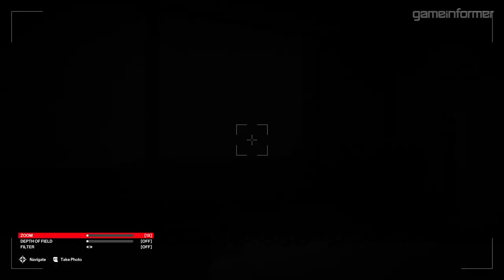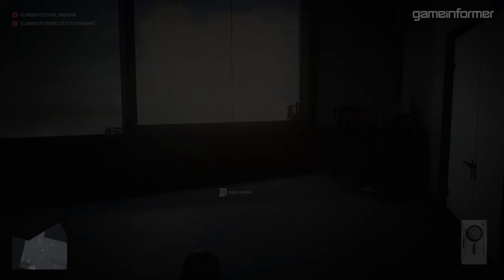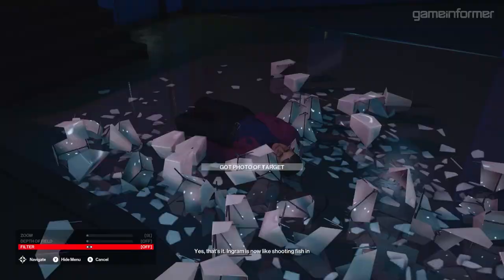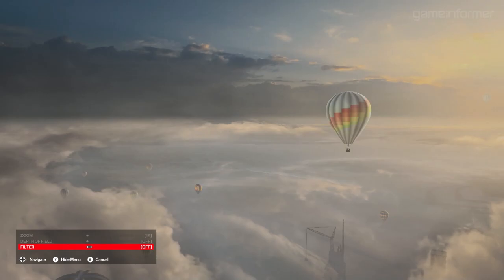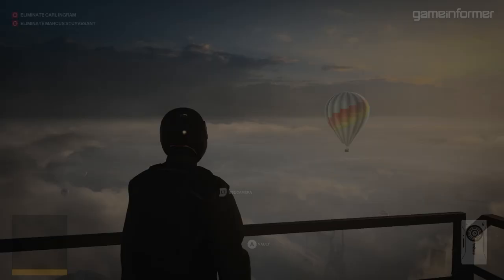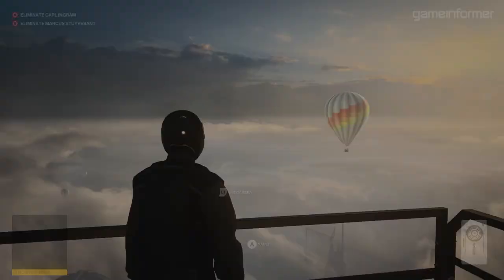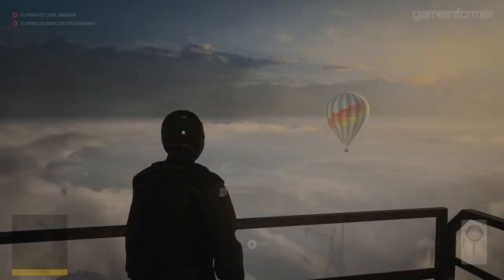Hitman 3: Exclusive Look at Agent 47's New Camera Tool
In this exclusive video, we’re showing off Agent 47’s new multi-function camera that is coming with the arrival of Hitman 3. The camera will be a default item that players can utilize on every mission and contract, as IO Interactive designed it as an “essential tool for professional and playful means.” Agent 47 can use the camera to remotely access locked doors or as an investigative device to uncover new mission intel.

Please note that this Hitman 3 gameplay was captured on PC by Game Informer.

Did you enjoy this quick look at Hitman 3? Watch all of our exclusive coverage of the game